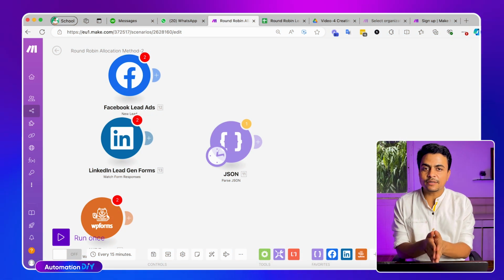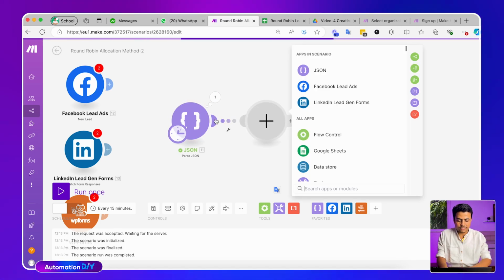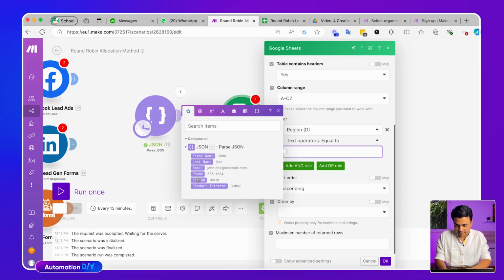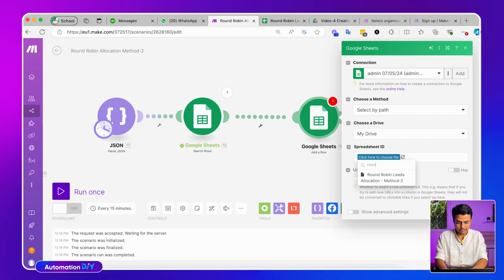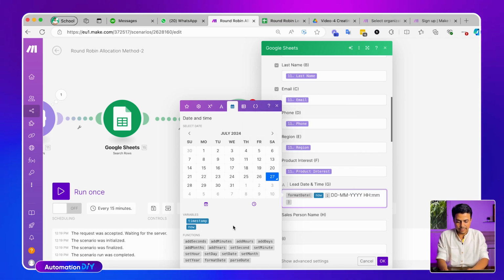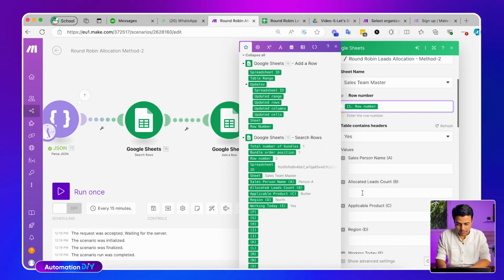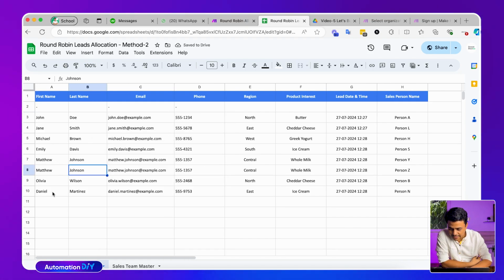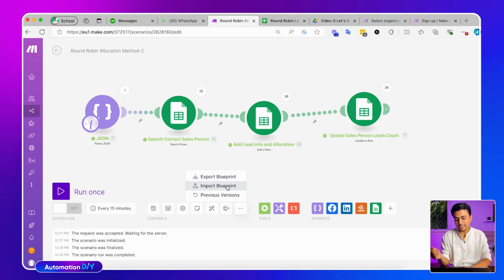How To Build The Scenario | Lead Allocation - Automation DIY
Let's Build the Scenario: Cut Costs & Boost Sales with Lead Distribution | Lead Allocation Full Course - Automation DIY

In this video, we'll guide you through efficiently distributing the leads you've received from multiple ads.Most of us advertise on 2-3 different platforms, like Facebook and LinkedIn bad lead management can result in wasted opportunities. We'll walk you through an Automation Scenario to show how you can manage and distribute leads effectively using Round Robin Allocation.

Join us as we build the scenario and run into an automation full course where you’ll learn how to set up Lead Distribution and Lead Allocation systems. We’ll also explore how to use Google Sheets and parse JSON data for better lead tracking, and how to integrate platforms like LinkedIn Lead Generation.

Whether you're new to automation or looking to refine your skills, this video is packed with actionable insights to help you learn automation online and boost your lead-generation efforts.
YOUR DOUBTS:
Let's Build The Scenario
Automation Scenario
What are automation scenarios?
Automation scenario sample
Lead Distribution
Round Robin Allocation
automation full course
learn automation online
leads master
lead generation
What is a parse JSON?
LinkedIn lead generation
LinkedIn lead generation forms
Google Sheet
Make com automation examples
Make com automation tutorial
Lead distribution strategy
Lead distribution Salesforce